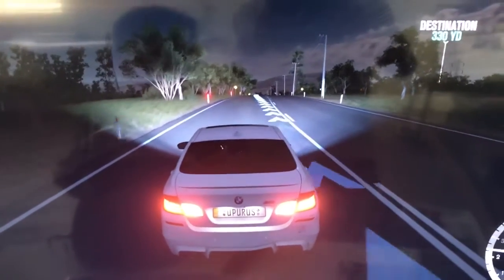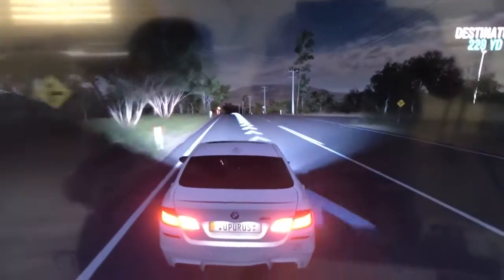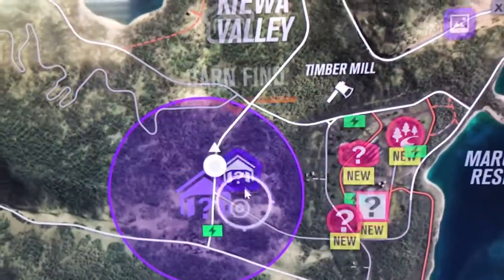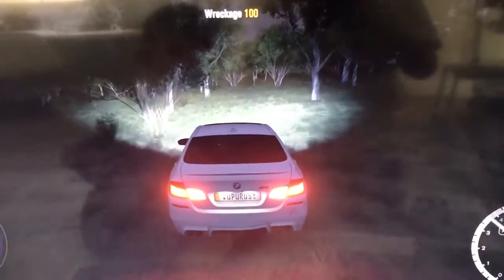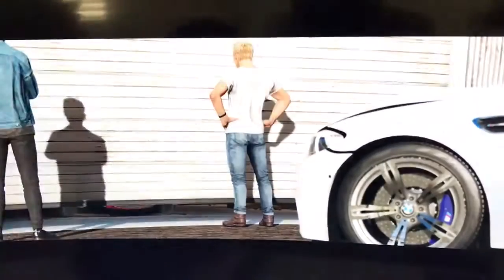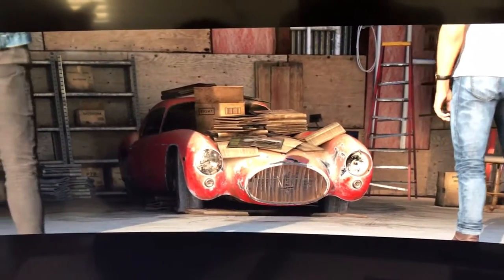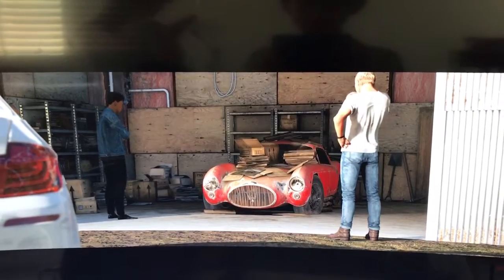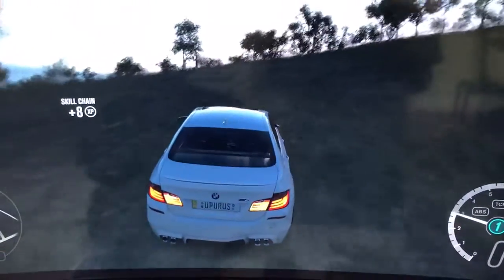Forza Barn Find Maserati